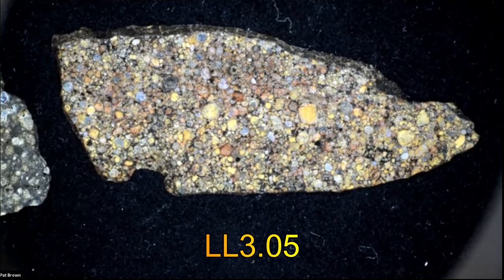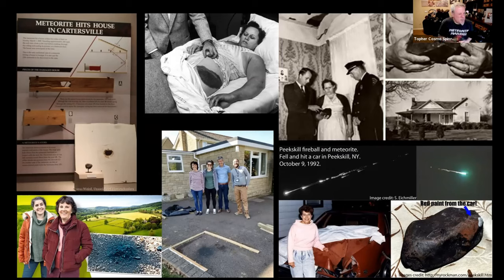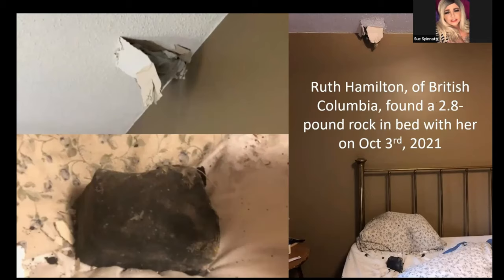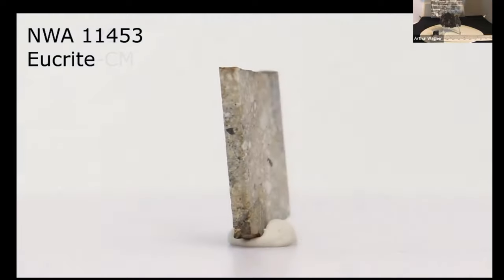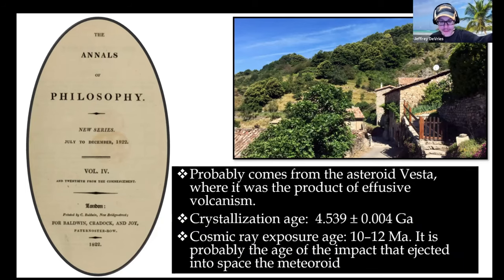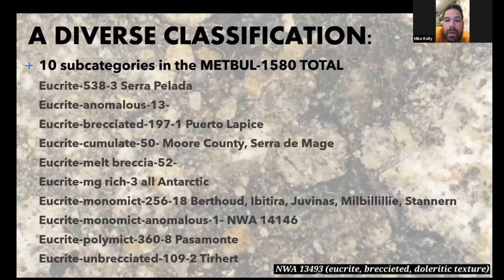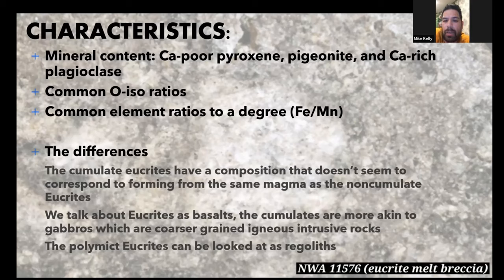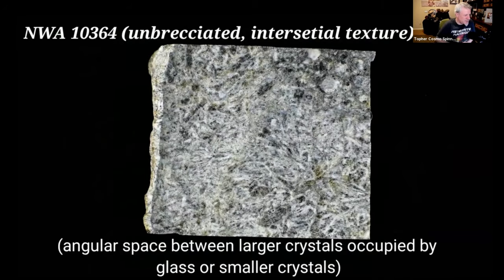Meteorite Education & History ☄️ Eucrites, Show & Tell (Complete 11-10-2021)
0:00 Welcome to the highest quality weekly meteorite education. Today we feature Eucrites 201.
1:08 Howardite slice, Sikhote-Alin w/flow lines, NWA 13951 “Starry Night” Lunar slice, Grapevine Mesa Arizona Benccubbinite
6:00 Primitive chondrites LL3.05, LL3.2, & a 15mm CAI
10:39 Bleached chondrules & aqueous (water) alteration of meteorites
14:05 NWA 11704 Eucrite-pmict slice
15:50 Hammer Time!! Meteorites hitting things and landing in beds!
24:27 How to fast-track your meteorite classifications
27:15 International Video: Eucrites (Dhofar 007, NWA 13787, NWA 13149, NWA 12468 main mass, Camel Donga, Gourara 003, NWA 12516 big slice, NWA 12963, NWA 11453, NWA 8594, NWA 13493)
33:14 History Time: Juvinas a French Eucrite-mmict fall from 1821
43:37 Meteorites 101: Eucrites 201 geochemistry with Mike Kelly
1:03:23 International Video: Eucrite matrixes (NWA XXX, NWA 13149, NWA 10364, Dhofar 007, NWA 13493, NWA 11576 “Air Chocolate”)
1:06:41 International Video: Eucrites (NWA XXX 74g oriented Eucrite being classified, 22.4g 100% crusted Camel Donga, NWA 10639 crusted main mass Eucrite-mmict)
1:13:36 Show & Tell: 5.7g Millbillillie witnessed Australian Eucrite-mmict
1:14:55 Viewer question: Are we running out of meteorites?!
1:19:49 Show & Tell: Stannern, NWA 11576 “Air Chocolate”, NWA 10674
 1:21:15 Farewell from the Knowledge Bolide Crew

* Possible meteorite ID help (ask a Geology Dept at a local community college first)

I am Topher Spinnato, owner of Topherspin Meteorites LLC. I am an internationally trusted meteorite educator, importer, collector, and dealer. I am a proud member of the International Meteorite Collector's Association (IMCA #6236) the Meteorite Education & Trade Society (METS #6236), “Trusted Business” member of the Global Meteorite Association (GMA G0023), and I currently sit on the Board of Directors of the Meteorite Club as a “Pioneer Member”.